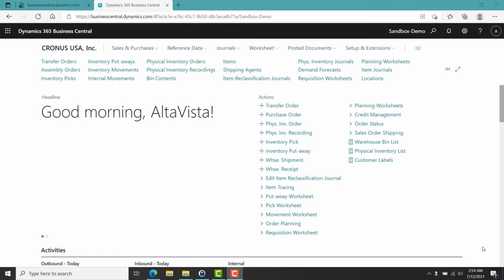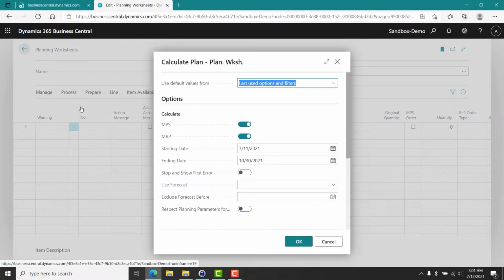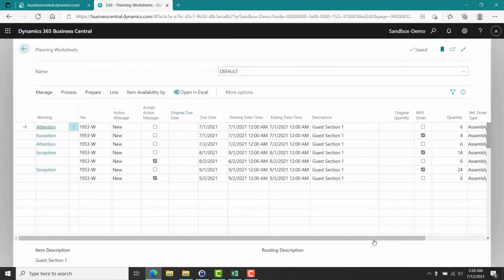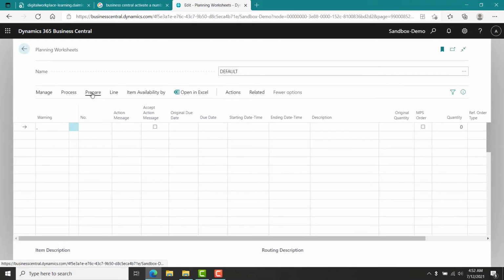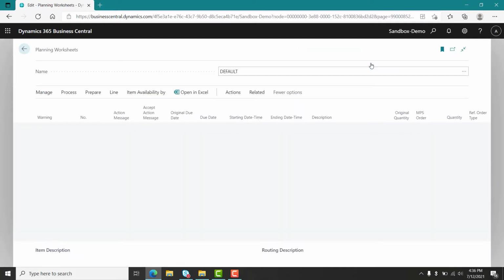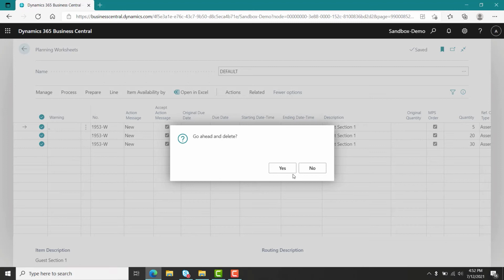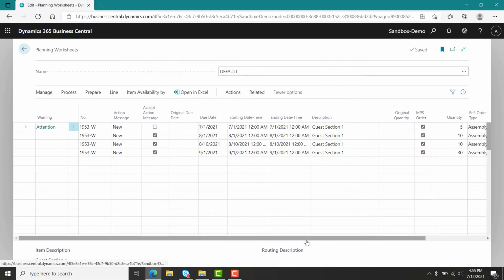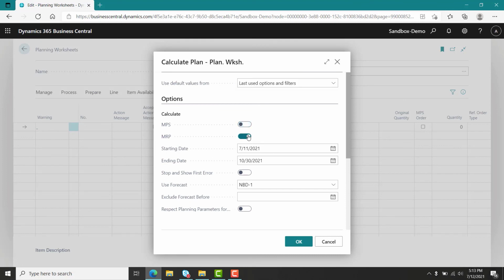BUSINESS CENTRAL - DEMAND FORECASTING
Using various methods of demand forecasting in Business Central